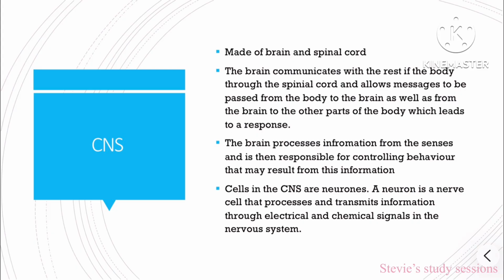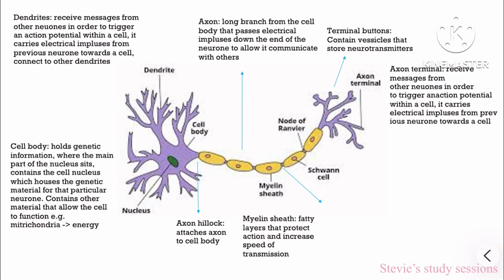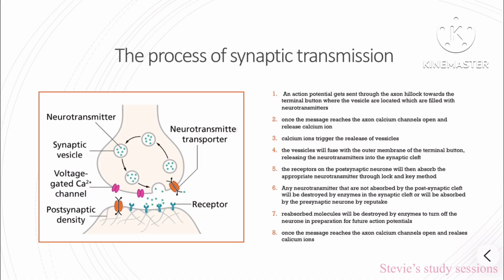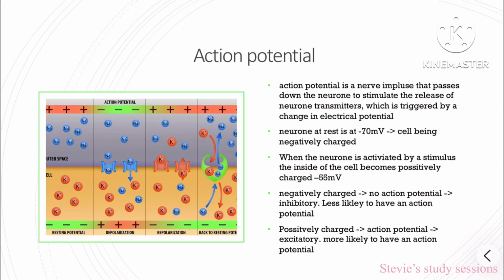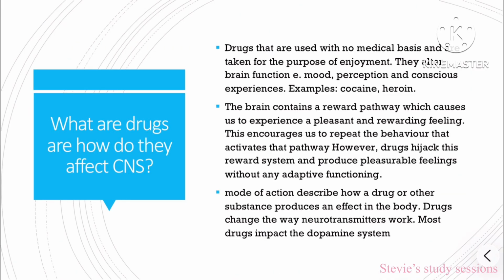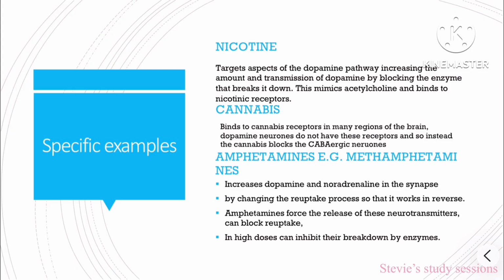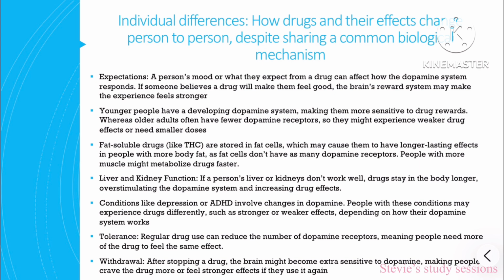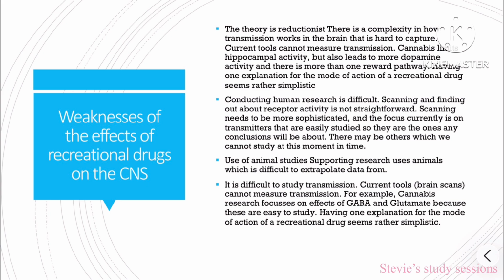Explanation of the CNS and how recreational drugs affect it | Psychology Edexcel A-level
This video’s includes the:
The central nervous system
Axon
Synapse
Synaptic transmission
Action potential
Dopamine
Serotonin
Noradrenaline
Acetylcholine
Recreational drugs
Reward pathway
Mode of action
Opioids
Cocaine
Alchol
Nicotine
Cannabis
Amphetamines
Individual differences
Strengths
Weaknesses

This video is for paper 1 Edexcel psychology a-level. I pull my resources from textbooks, online websites, videos and lessons. Any further questions please comment.

They may be mistakes in this video, I am sorry. This is a study channel made by me to help me a student revise as well as other students however I do not mean to misinform others.
They will be mispronunciations in this vidoe that is because I have a lisp or don’t know how to say it - I have recorded areas.

I hope you enjoy and I wish you luck!